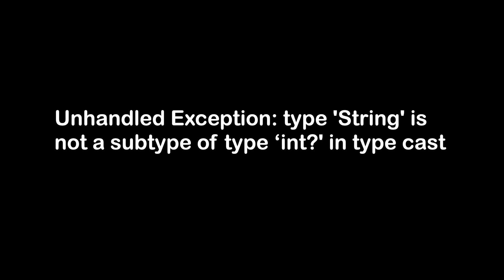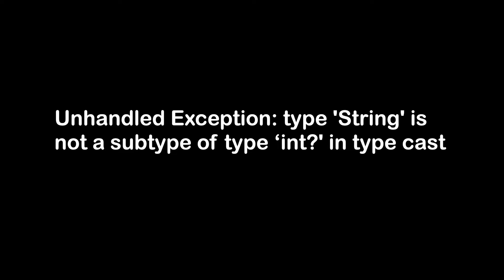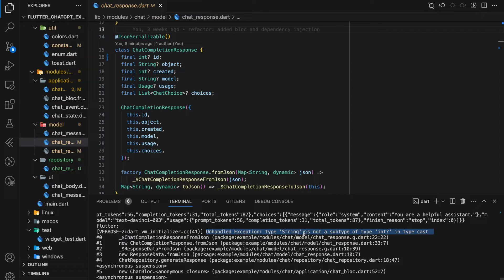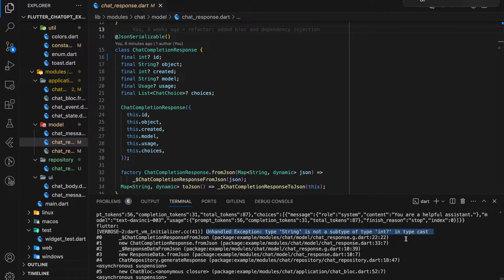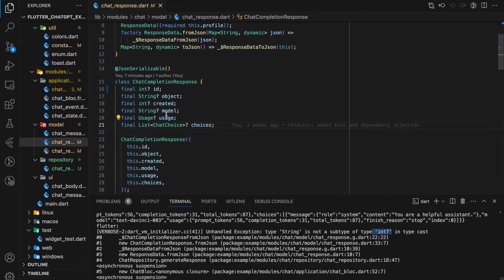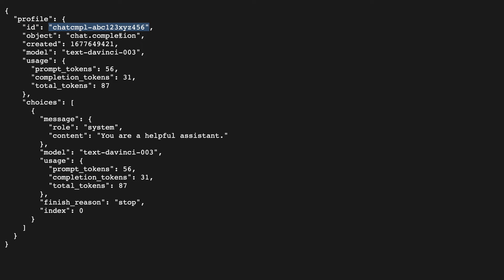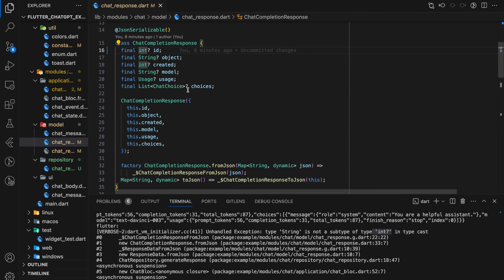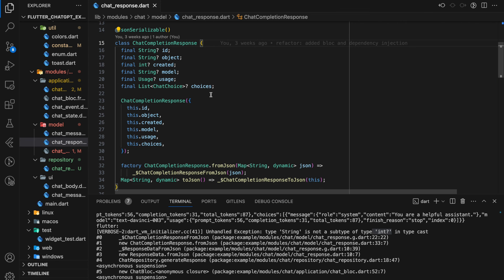[SOLVED] Unhandled Exception: type 'String' is not a subtype of type 'int?' in type cast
In this video, you will learn how to solve unhandled exception: type 'String' is not a subtype of type 'num?' in type cast error in flutter. This error usually comes from json class mapping. Watch the video for complete solution !